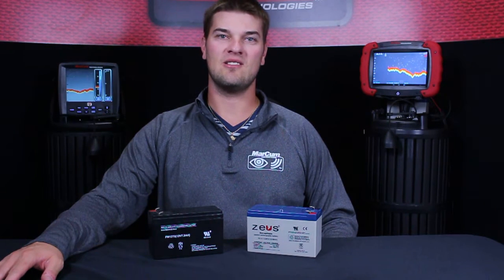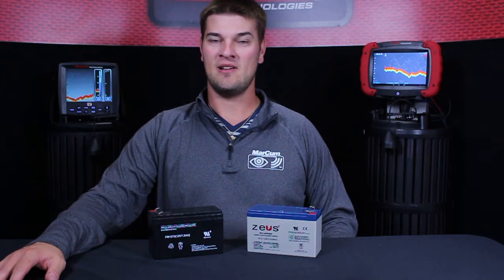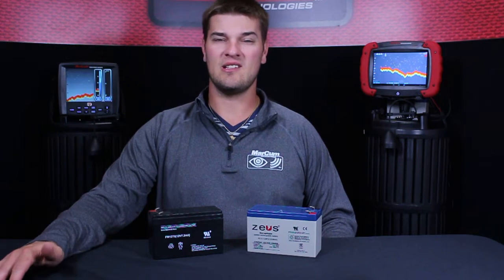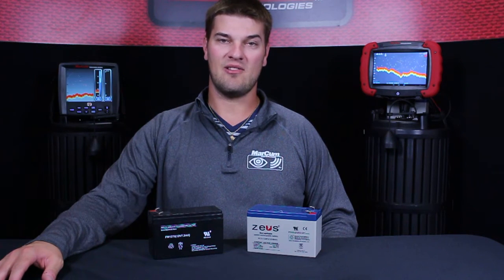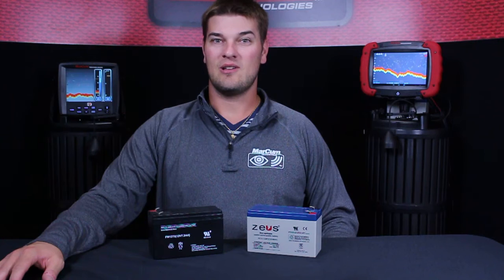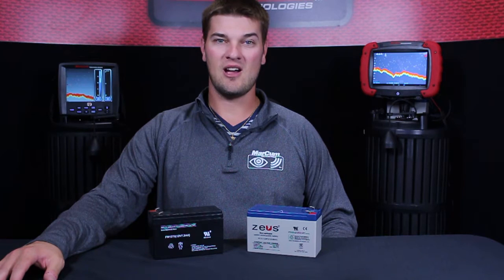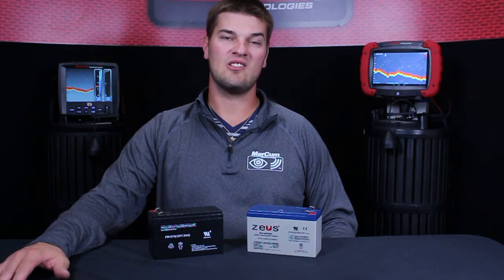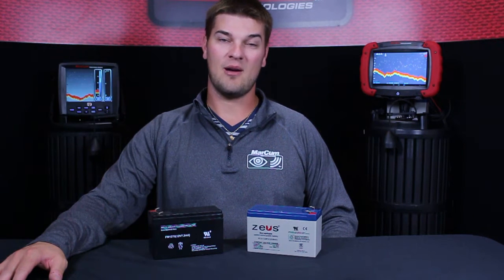7 vs 9amp Battery